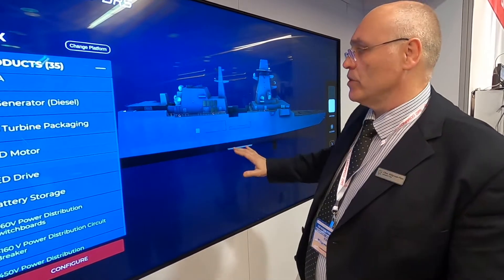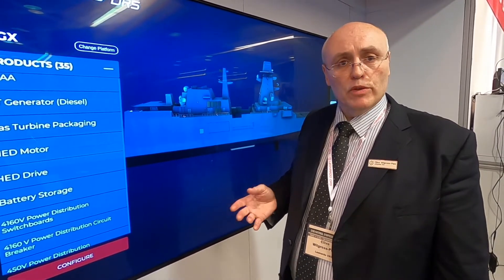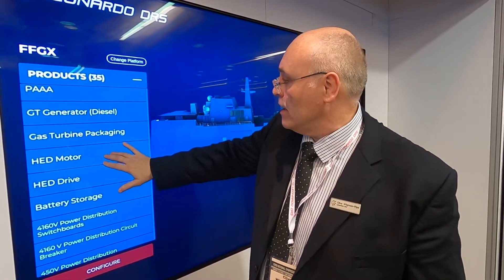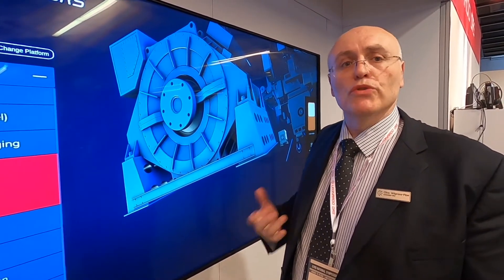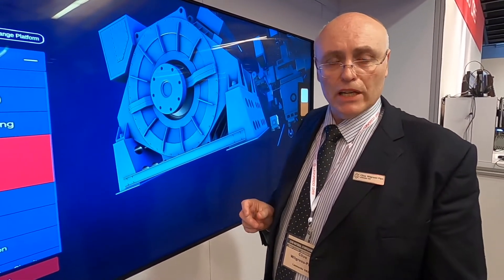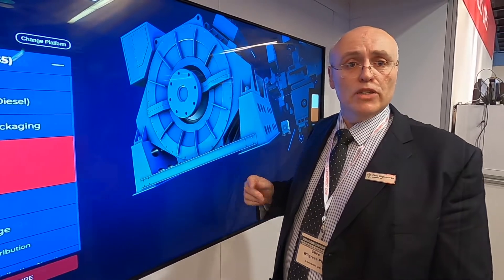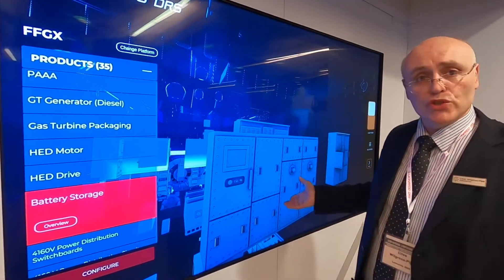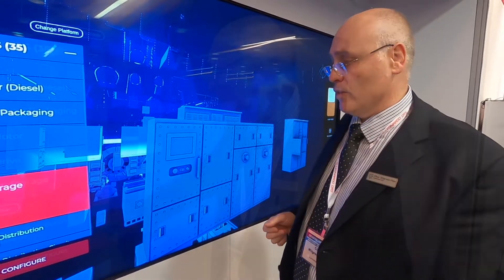Hybrid Electric Drive (Part 2)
Leonardo DRS provides hybrid electric drive (HED) ship propulsion solutions systems that deliver advantages in flexibility, modularity and commonality; supporting requirements for fuel savings and growing power efficiency demands on future ships.